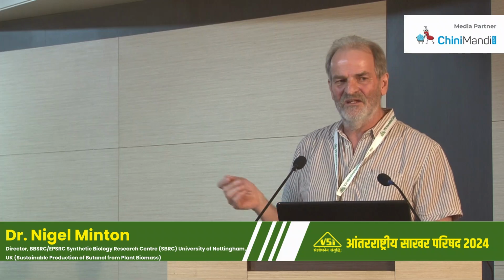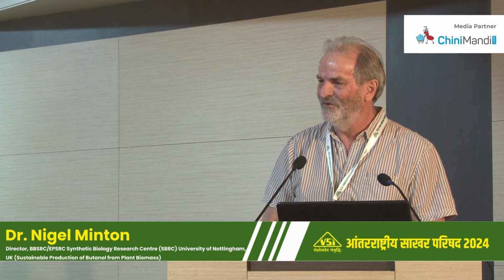Dr. Nigel Minton Director, BBSRC/EPSRC Synthetic Biology Research Centre Uni. of Nottingham, UK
Dr. Ashish Lele
Director, CSIR-NCL, Pune (MS), India (Hydrogen Economy Indian Perspective)

Prof. Vivek Ranade
Bernal Chair Professor of Process Engineering, Bernal Institute, University of Limerick, Ireland (Valorising Waste Biomass via Hydrodynamic Cavitation and Anaerobic Digestion)

Dr. Nigel Minton
Director, BBSRC/EPSRC Synthetic Biology Research Centre (SBRC) University of Nottingham, UK (Sustainable Production of Butanol from Plant Biomass)

Mr. Siddharth Mayur
h2e Power Systems Private Limited, Pune
Founder President & CEO (MS), India (Hydrogen Production Using Electrolysis)

Dr. Bharat B. Kale
Emeritus Professor and Director,
Department of Materials Science Engineering, MIT-WPU, Pune (MS), India (Hydrogen Production Strategy by Photochemical Process: Nanophase to Nanocomposite Photocatalyst)